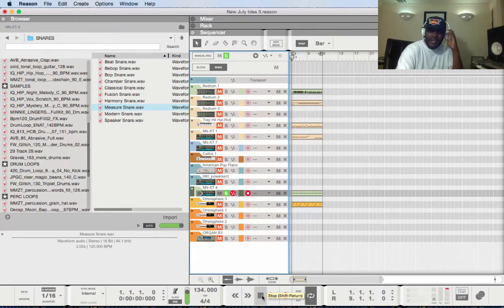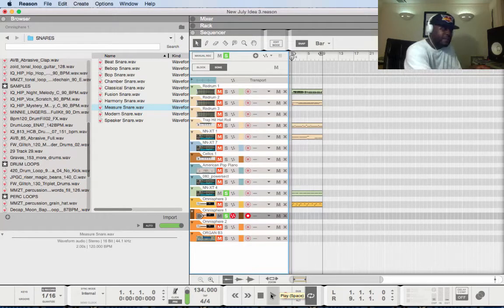Reason 9 - How To Create Fast Melodies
Construction Kit That Will Take Your Beats To A NEW Level In Seconds.